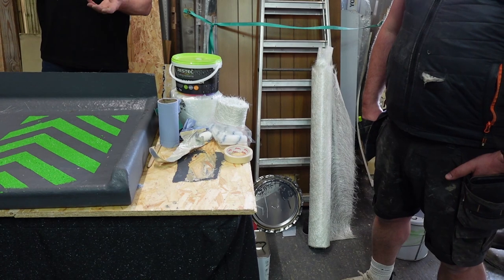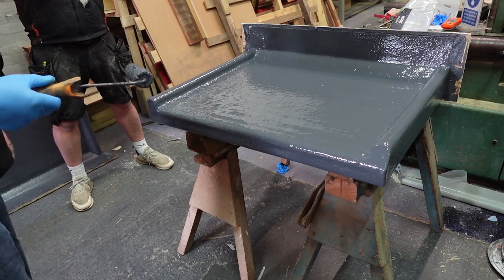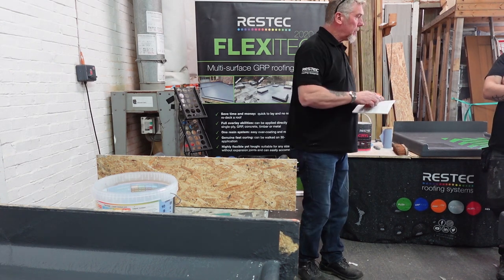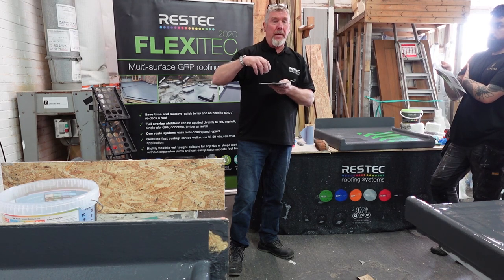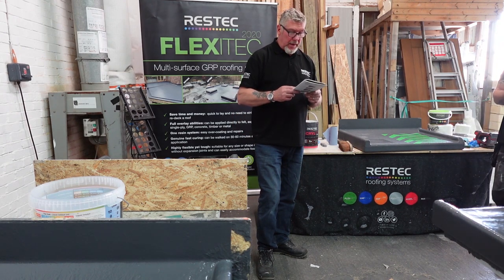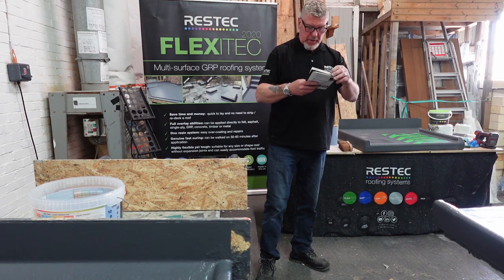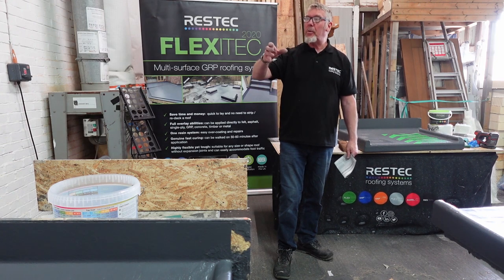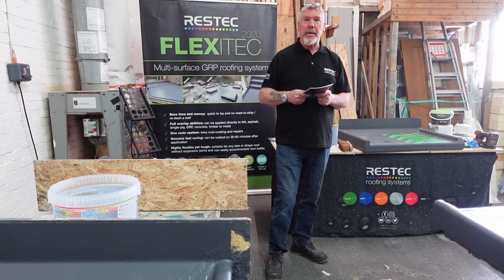FlexiTec 2020 Roofing System: Everything you need to know (Part 4)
This is the last episode of the FlexiTec product review, where mostly it is dedicated to discussing key benefits of the product.

This video series consists of a few episodes that covers a very DETAILED information about the product and a step by step guide of its usage. So if you are DIY or even a PRO roofer, this video should bring you some value.

P.S.

0:00 Testing the bonding strength of the sample (created during part 2 of the series
0:47 Finishing off the last coat of the resin (process with comments)
7:06 Discussing key benefits of FlexiTec 2020